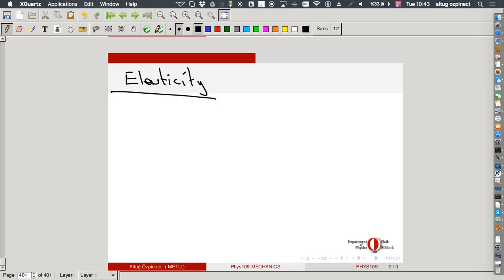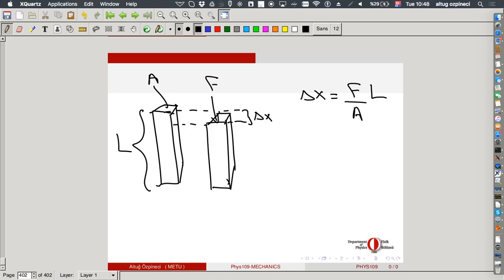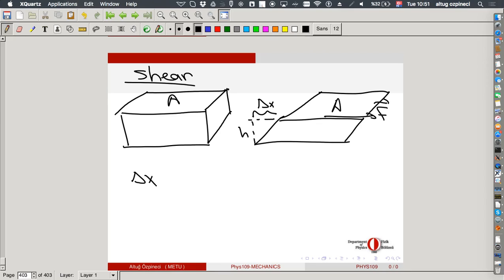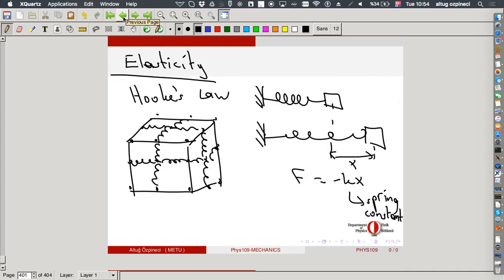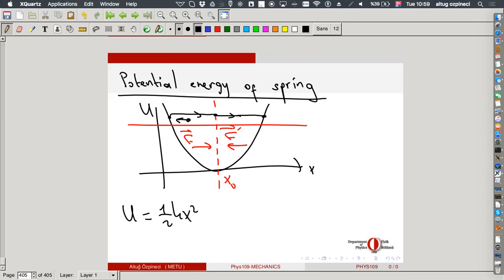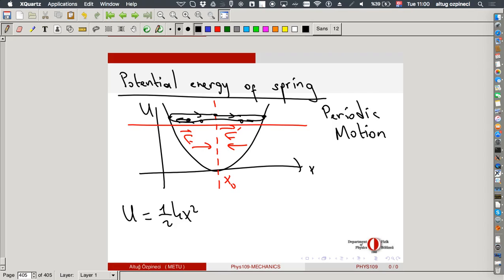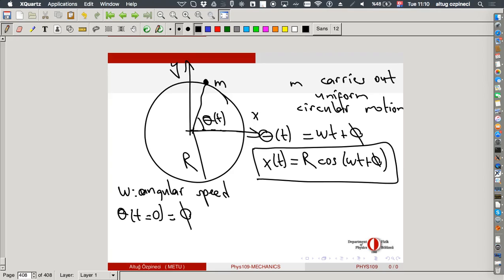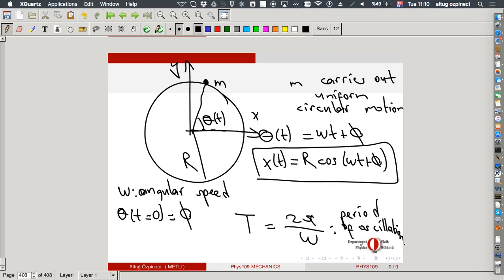20151 Phys109 Week12 Day1 Hour3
Screen recordings of the Phys109 MECHANICS lectures in the 20151 semester